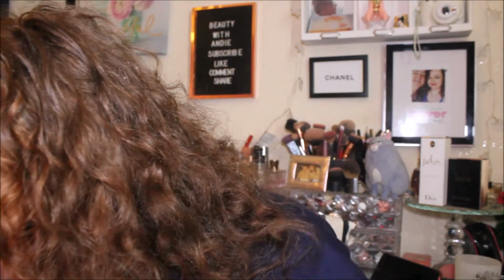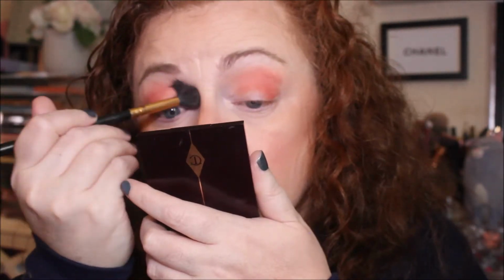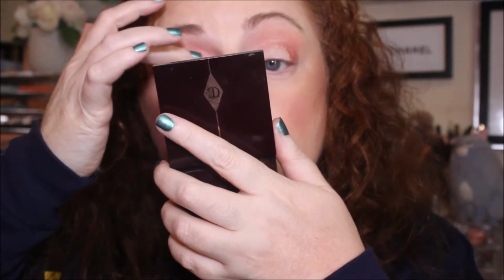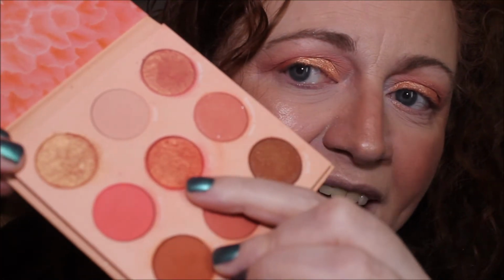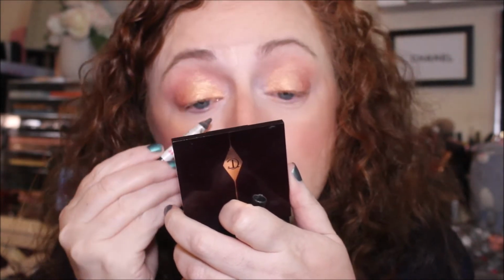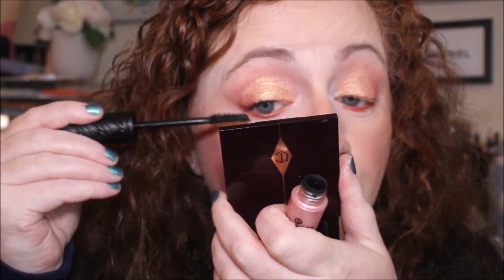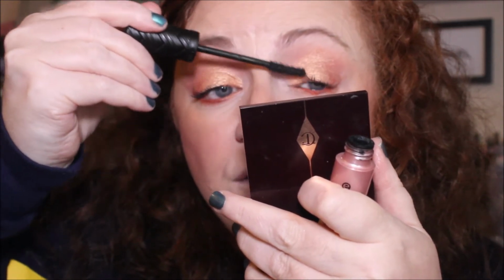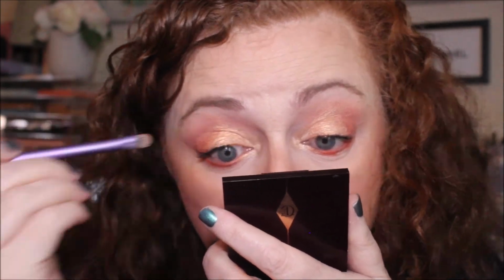TESTING COLOURPOP COAST TO CORAL DAY 3 LOOK 3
Hello Beauties
Hope your well today I will be doing day 3 look 3 with the beautiful coast to coral palette .